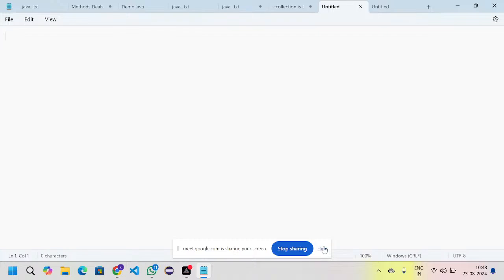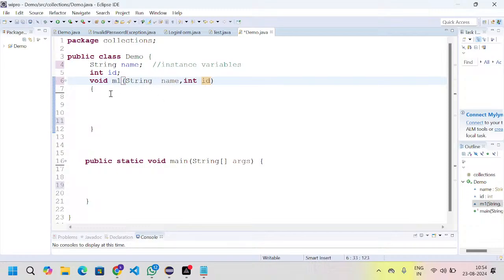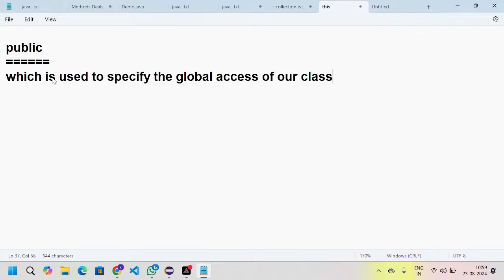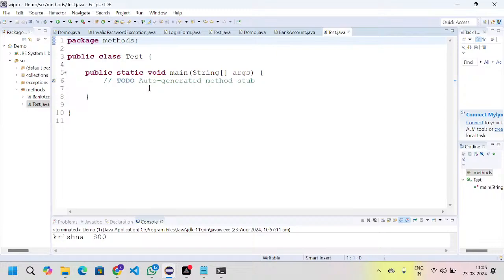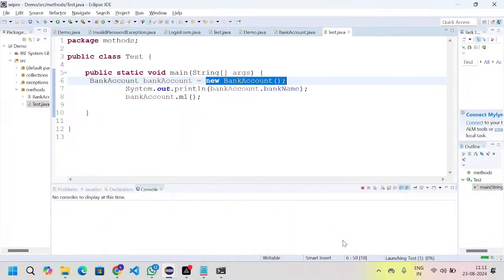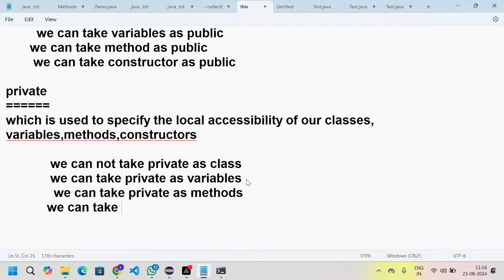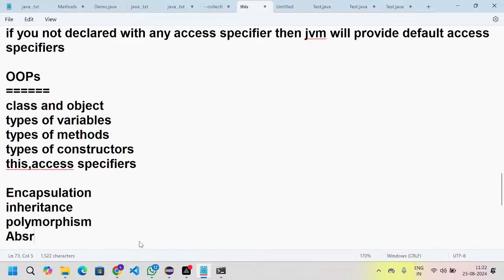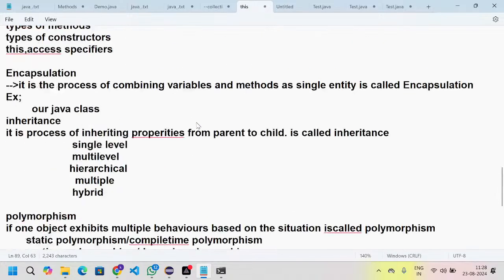class 16 - Mastering Java Access Specifiers: Public, Private, Protected, and Default